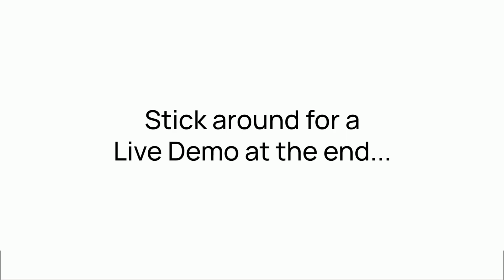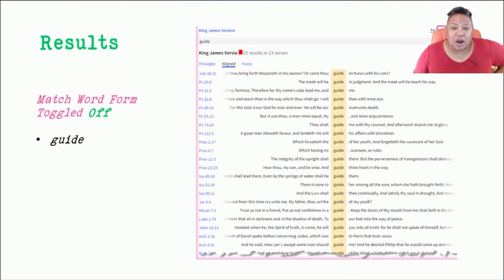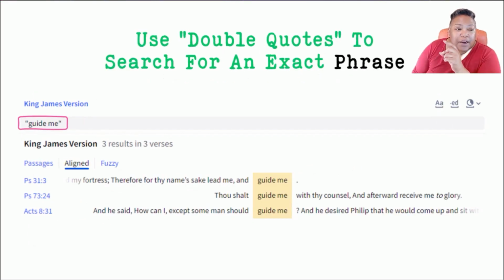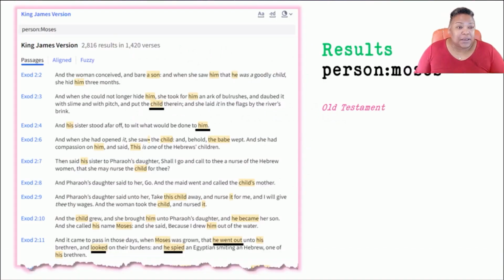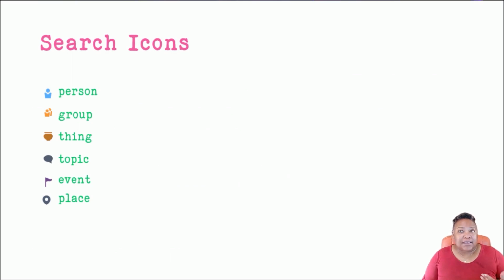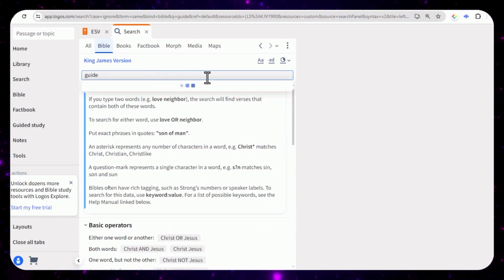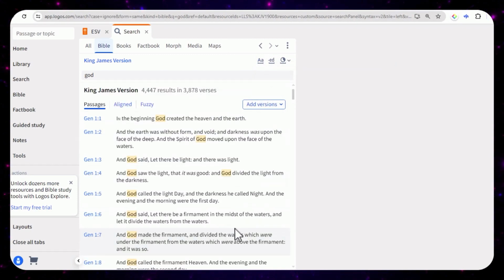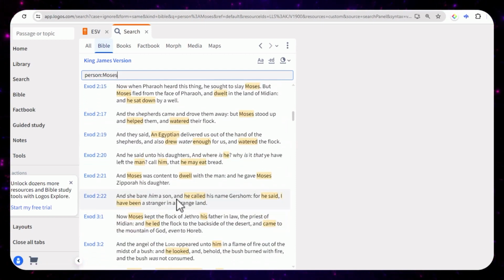Search the Bible - Logos.com Replaces Big Book Concordance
Logos has a free version that makes finding words, phrases and even people in the bible really easy.

This video gets you started with logo.com online search.